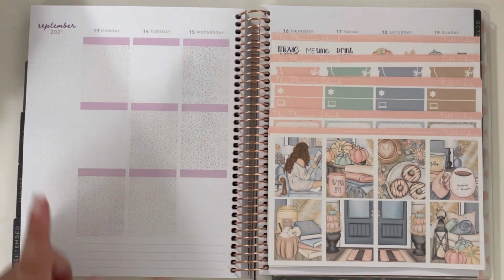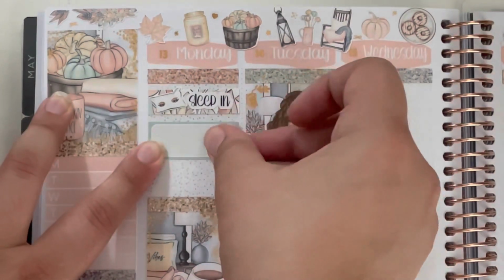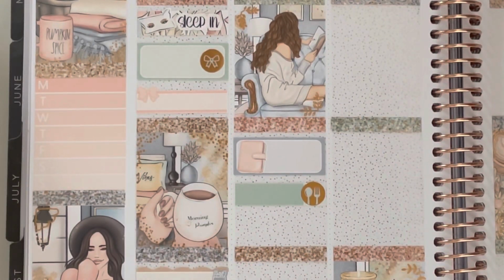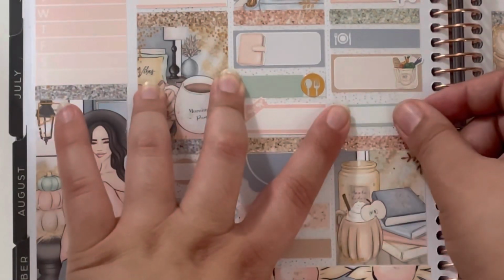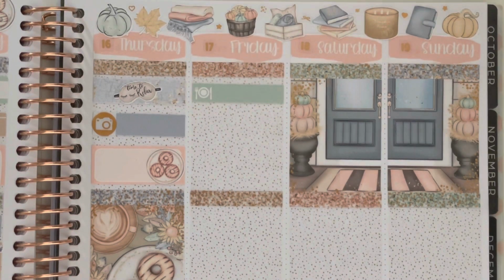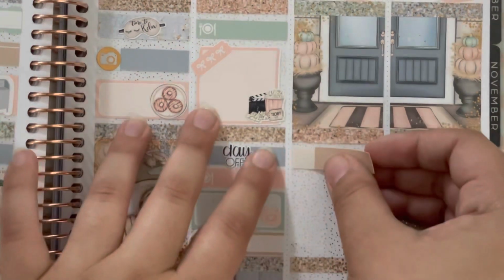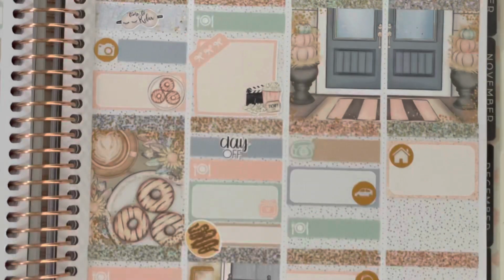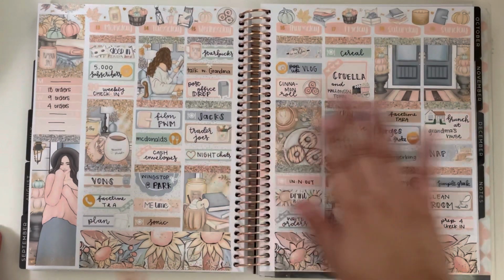Plan With Me: Fall Vibes | Recollections Vertical Planner | Memory Plan With Me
Feel free to send me something to review or a letter! Let’s be pen pals😊

PRODUCTS USED OR SEEN IN MY VIDEOS:
Digital Coin Jar
Micro Happy Notes
Birthstone Ring
Wave ring
Sharpie pen
Pentel Pen
Vis-a-vis marker

Disregard keywords: plan with me, rewind plan with me, pwm, recollections vertical, Theplannershack, fall kit, fall spread.